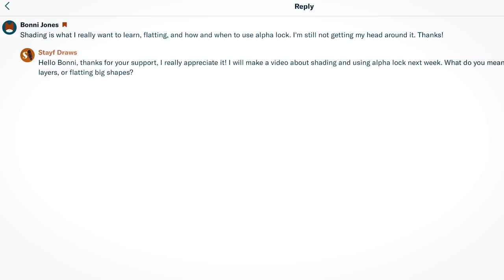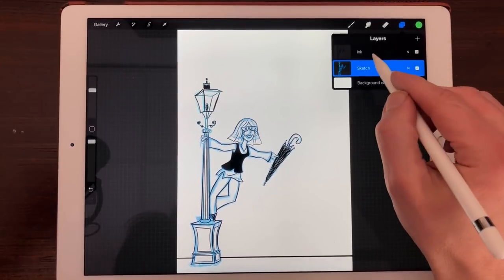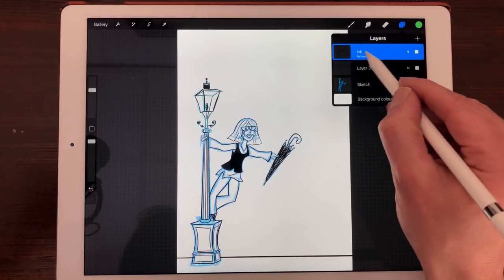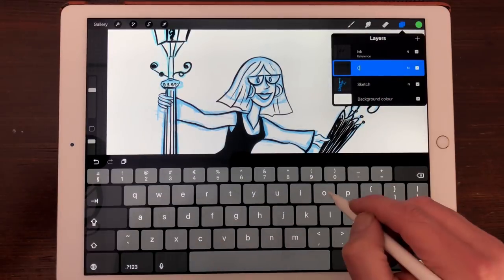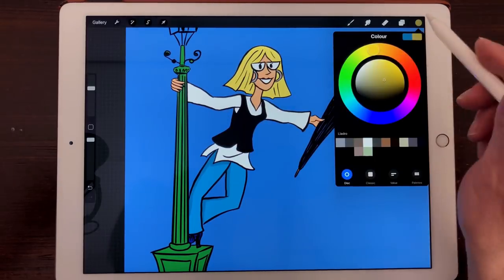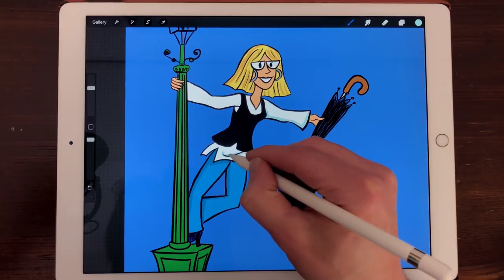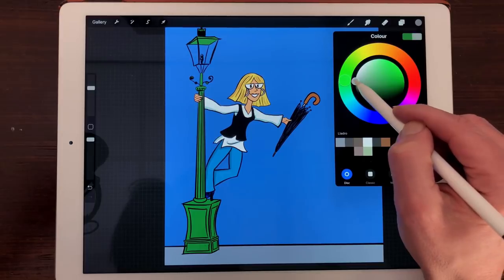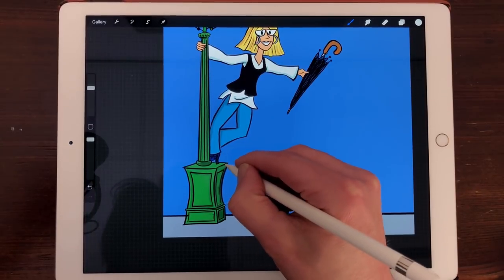How to Color Comics in Procreate Tutorial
Learn how to color comics fast in Procreate using Reference Layer and Alpha Lock.

Want to learn everything about Procreate 4?
Buy my Procreate 4 Video Manual on
 iBooks: